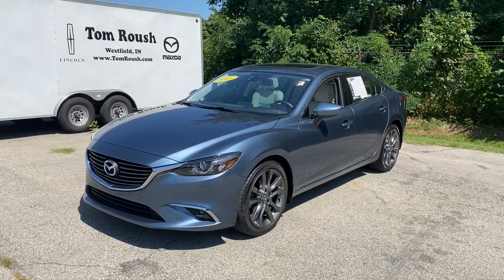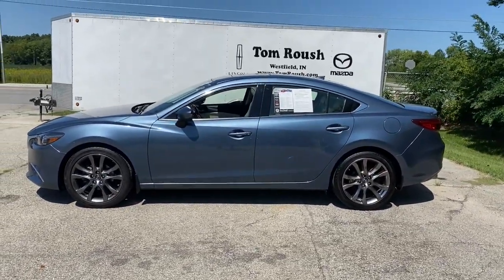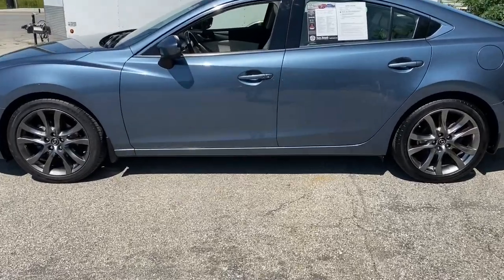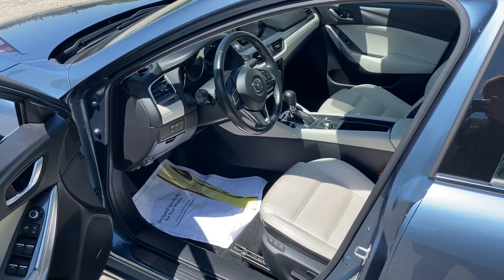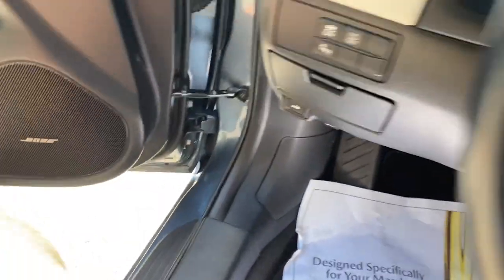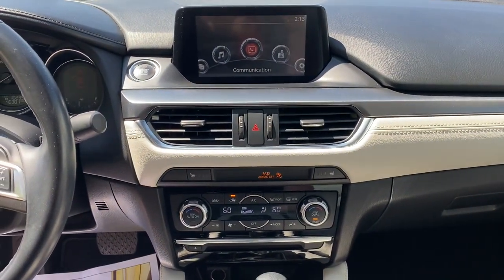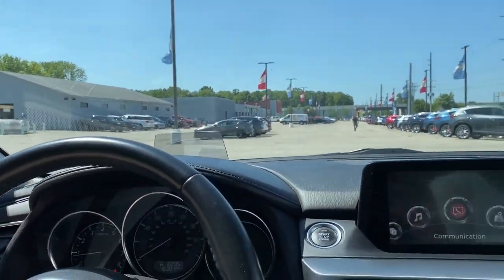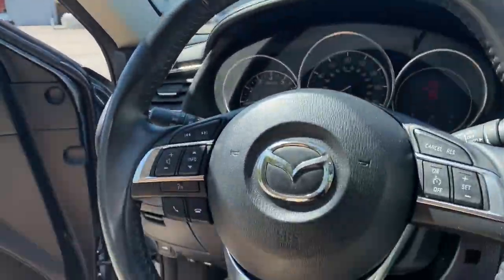2016 Mazda Mazda6 Westfield, Carmel, Fishers, Noblesville, Indianapolis, IN M21568A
Blue Reflex Mica Used 2016 Mazda Mazda6 available in Westfield, Indiana at Tom Roush Mazda. Servicing the Carmel, Fishers, Noblesville, Indianapolis, IN area.
2016 Mazda Mazda6 i Grand Touring - Stock#: M21568A - VIN#: JM1GJ1W5XG1421894